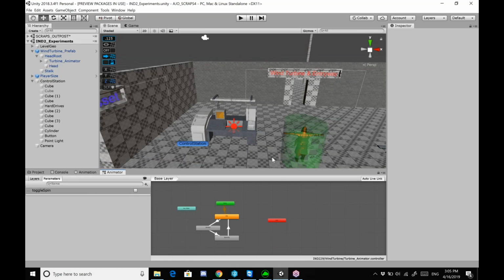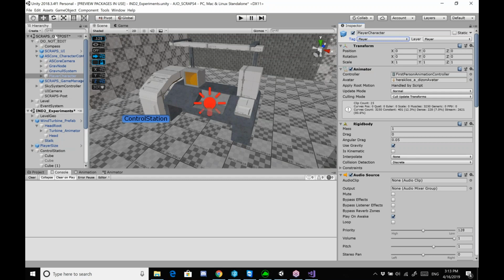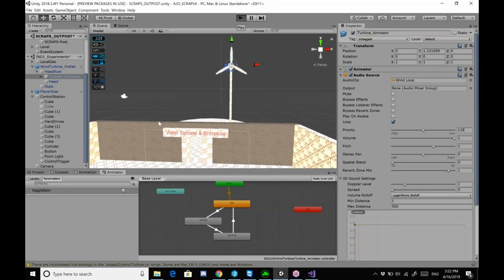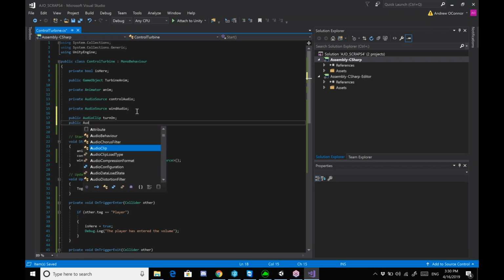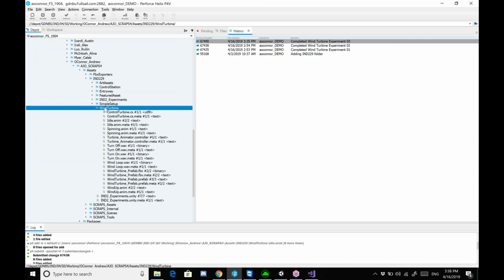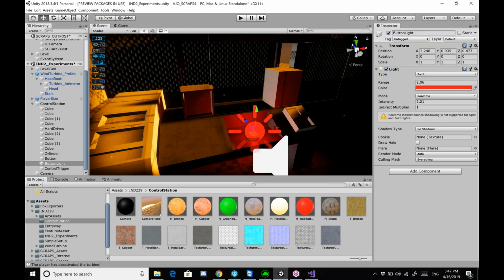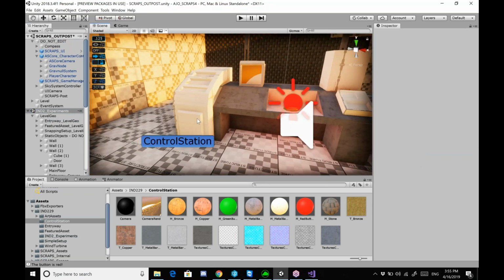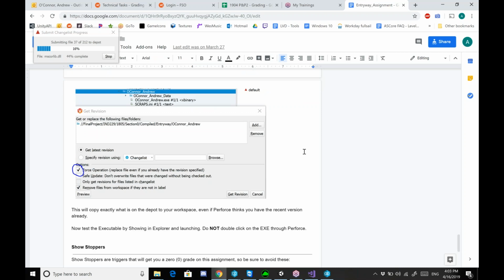1904 IND2 Week 3 Conference Call